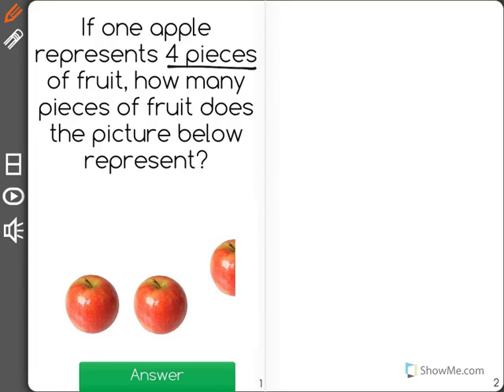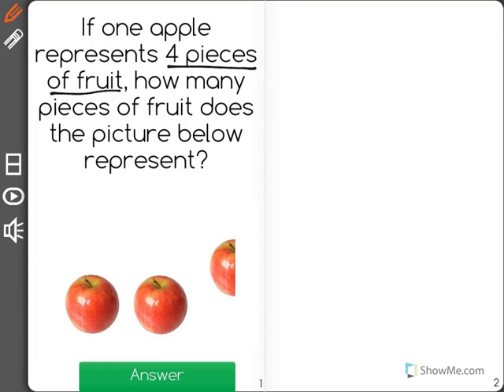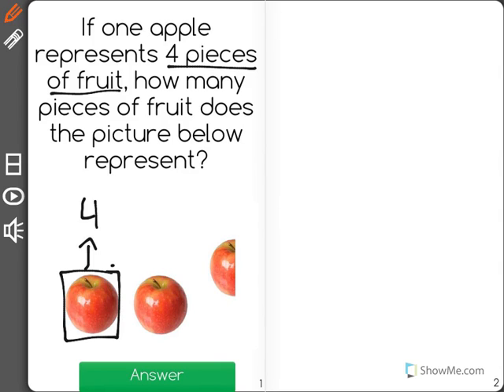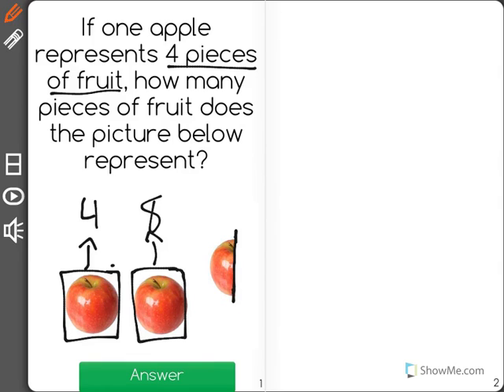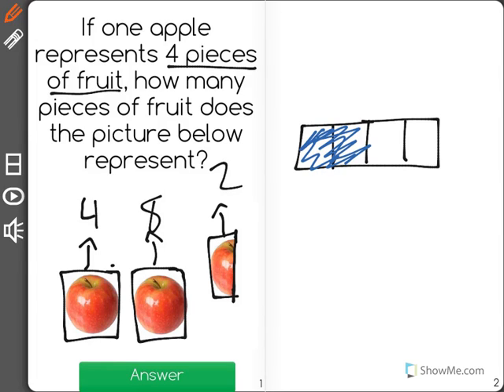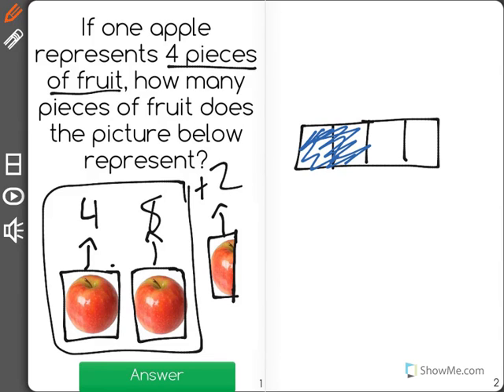[3.MD.3-1.5] Visual Representations of Data - Common Core Standard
Estimate values (based on the scale/key) for a fractional symbol in a picture graph